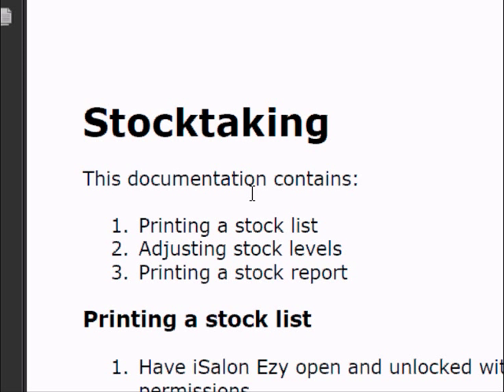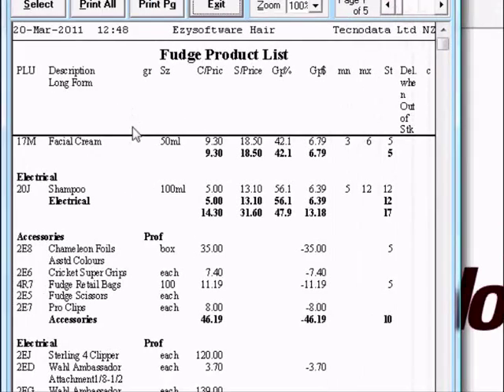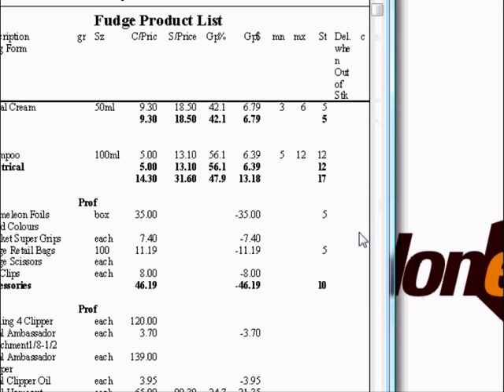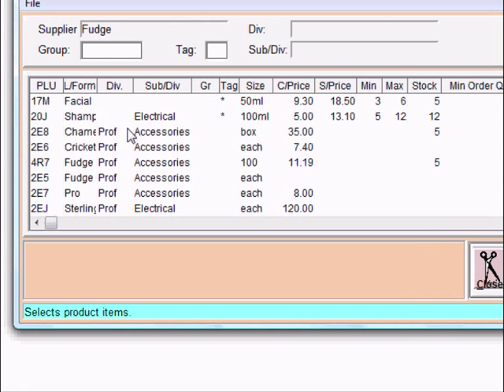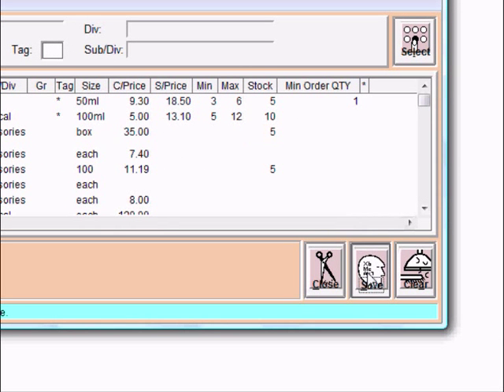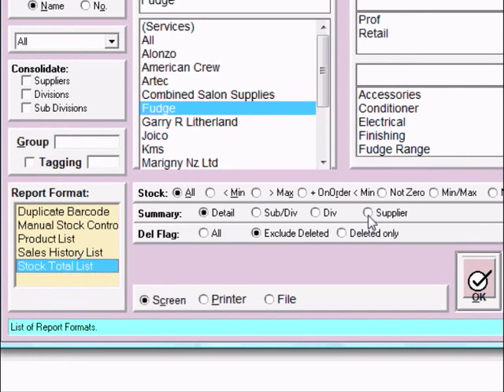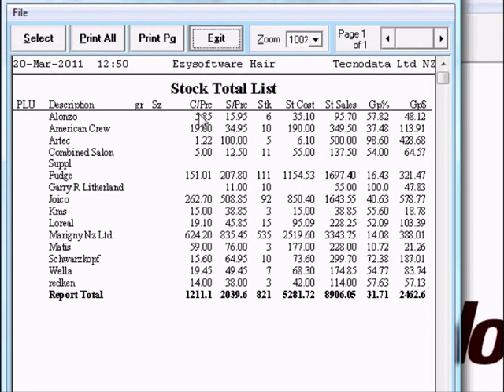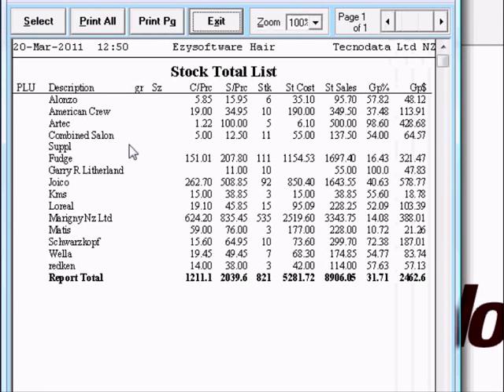Stock Take - Manual Process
Procedure to do a manual Stock Take.